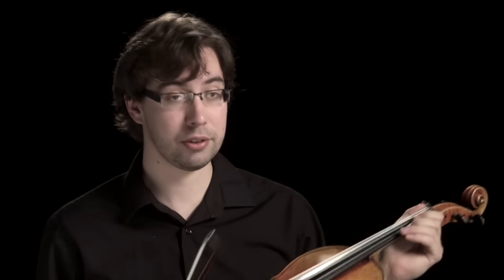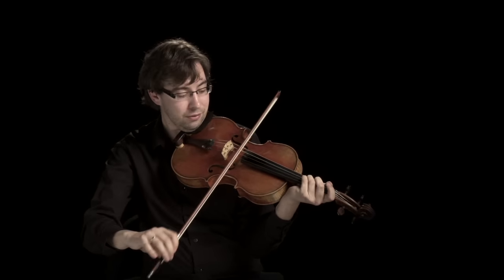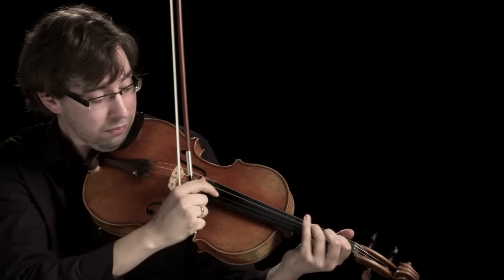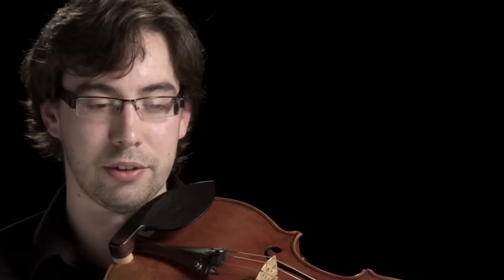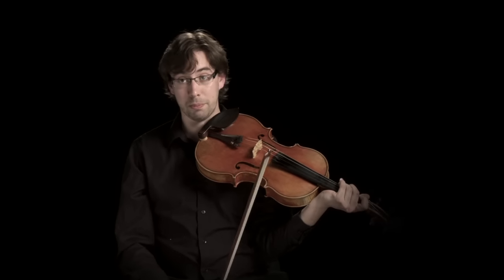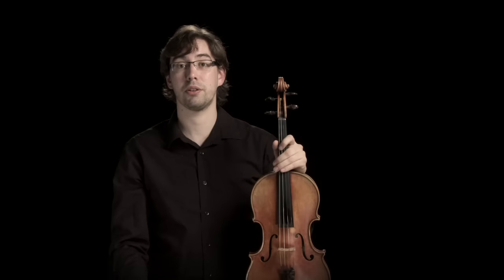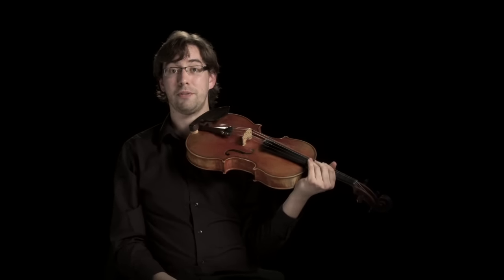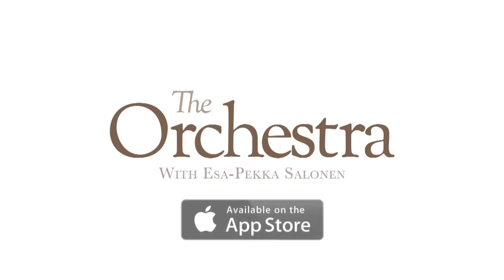Instrument: Viola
In this film, Nicholas Bootiman introduces his instrument - the viola.

The Principal Viola Chair is endowed by the Tertis Foundation.
The No. 4 Viola Chair is endowed by Ruth and Henry Amar.